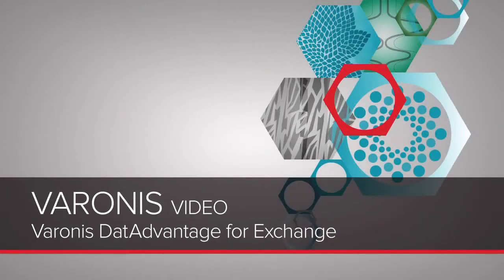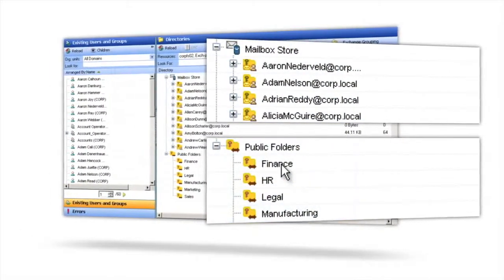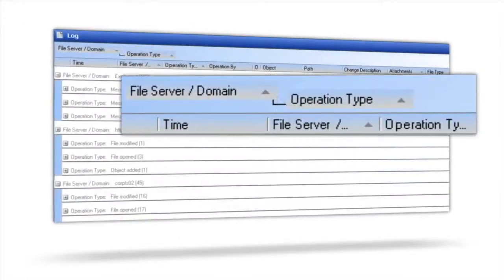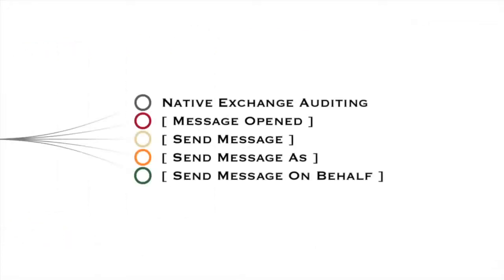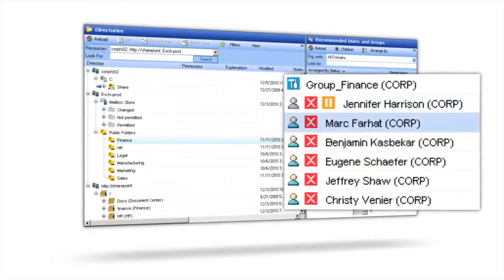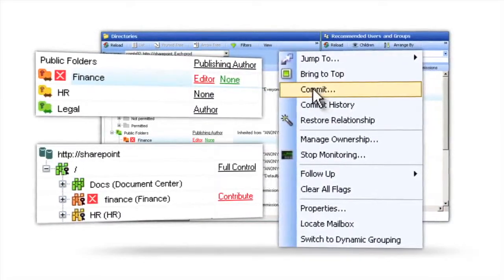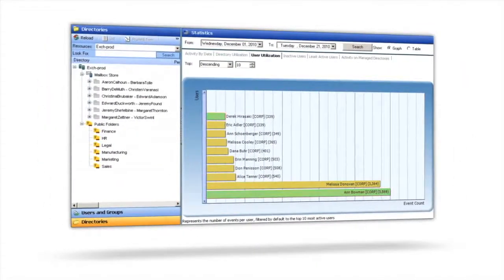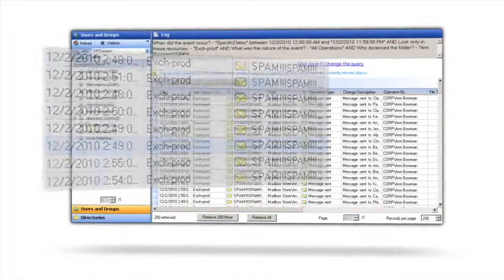DBTRONIX: DatAdvantage for Exchange